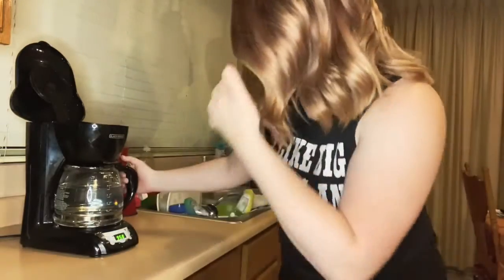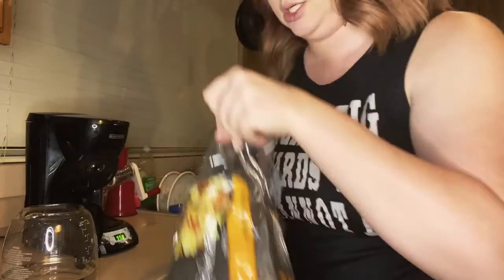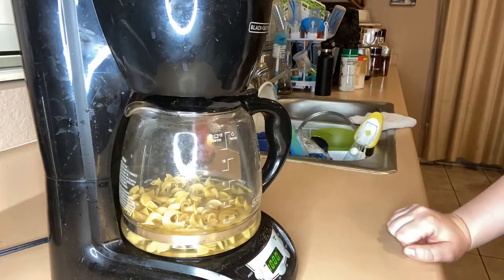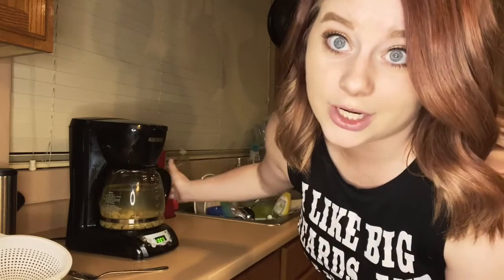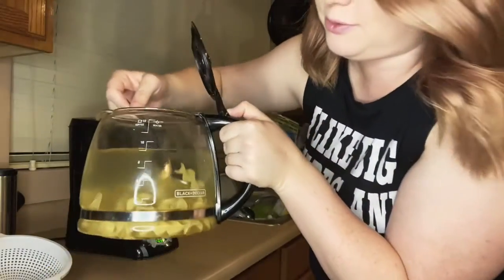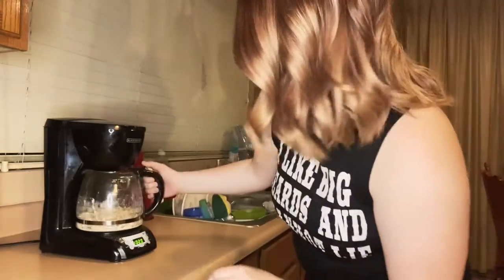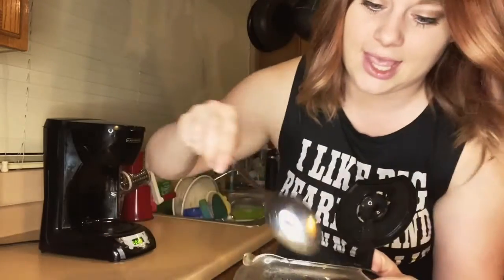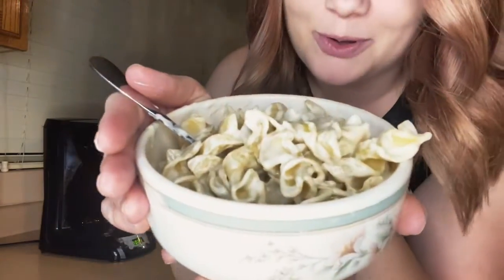COFFEE POT CHEF | FETTUCCINE ALFREDO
Does it work or not??